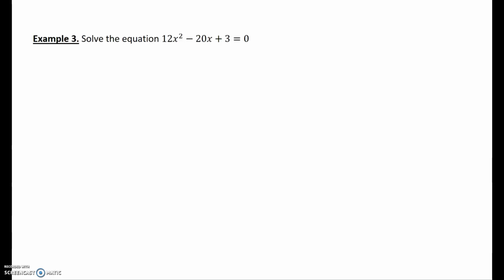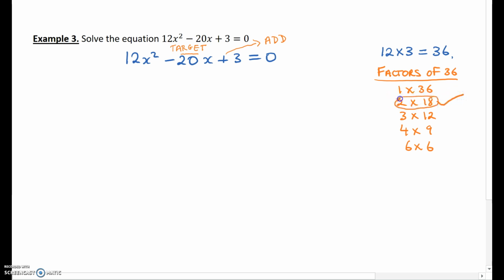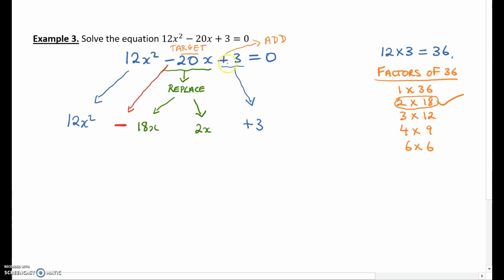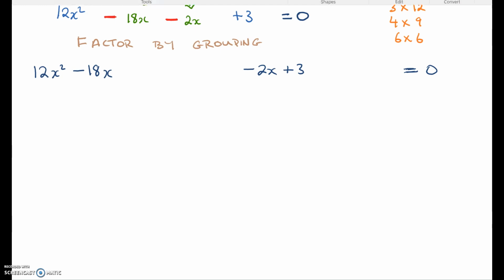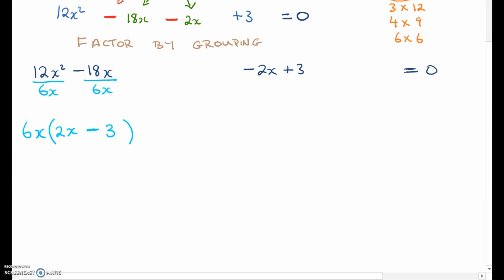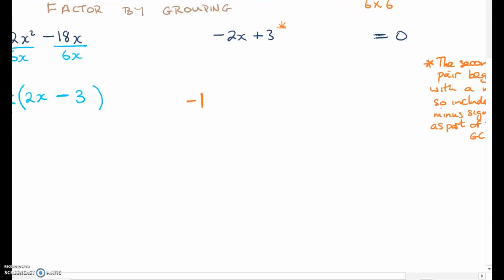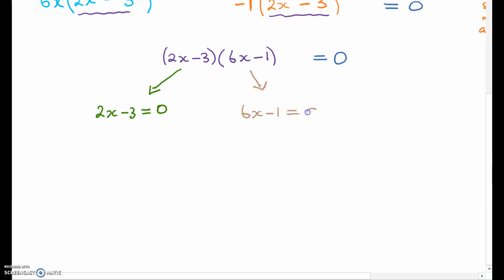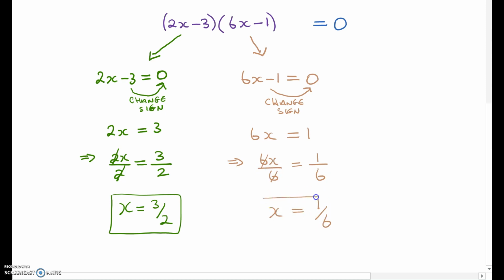Solving Quadratic Equation by Factoring - Complex Trinomial